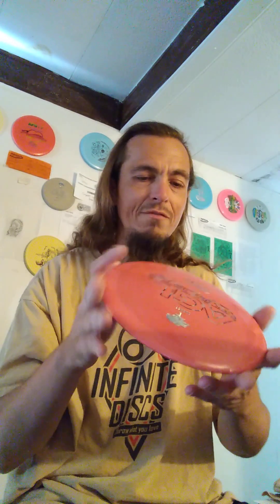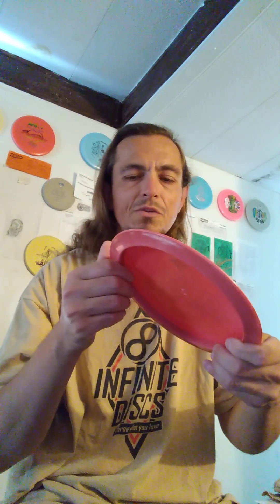First physical impression of the AGL Discs Acacia!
Agldiscs.com - Retail. You can put custom mini stamps on any disc that you either get, or have already. Just remember to check the little box saying you want tree seeds of the discs that you get.

Abovegroundleveldiscs.com - Business/Retail. This site is for when you want to partner with AGL Discs to stock their flying trees in your business. Make sure to mention my name when you do. 😉

Rareairdiscs.com - Retail. This business started in 2022 in the premise of procuring and selling rare disc golf discs. They also stock a myriad of companies like Discmania, Discraft, Innova, Infinite, Thoughtspace, MVP, Axiom, Finish Line, Mint, as well as many others they may get their hands on. They also stock and sell Goodr shades. Check them out.